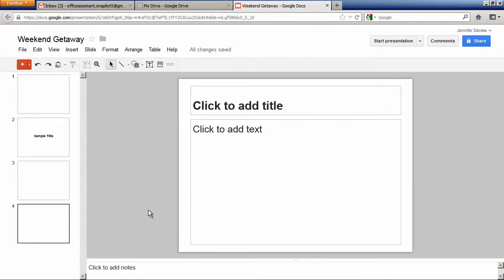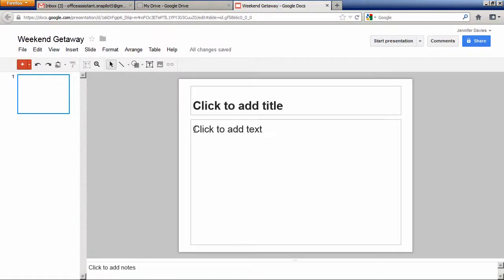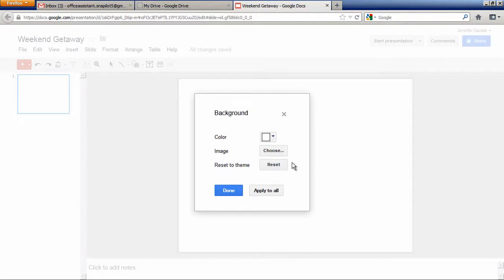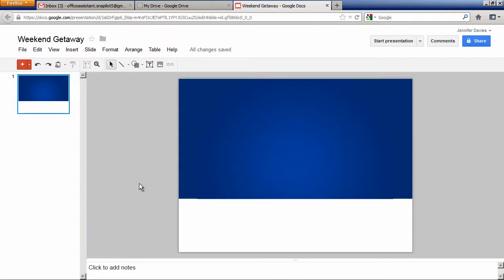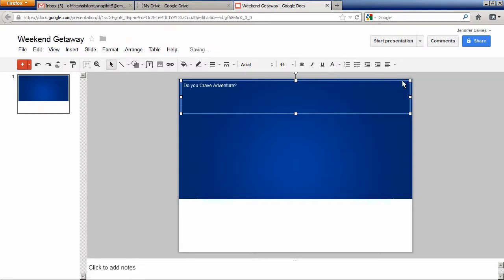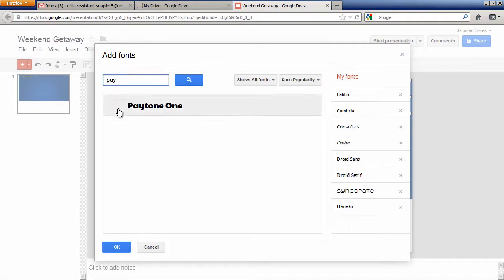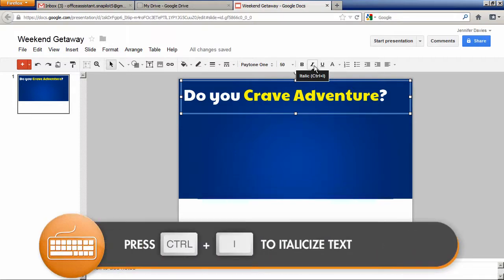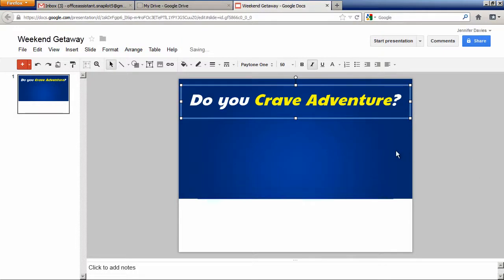4.2 Editing & Formatting Slides